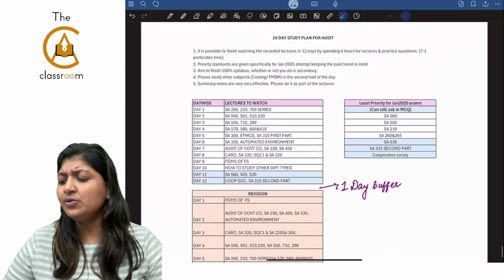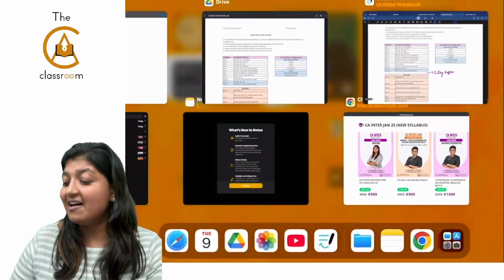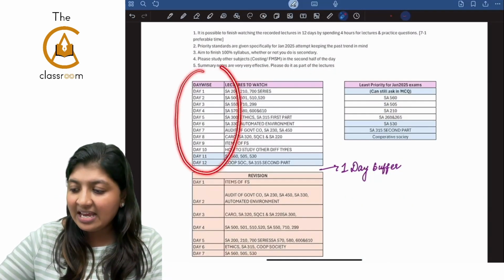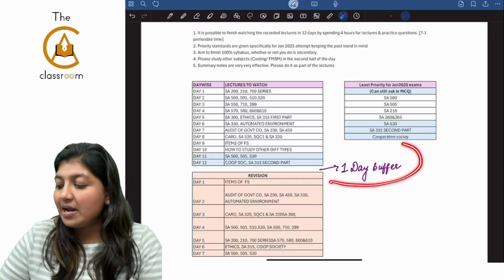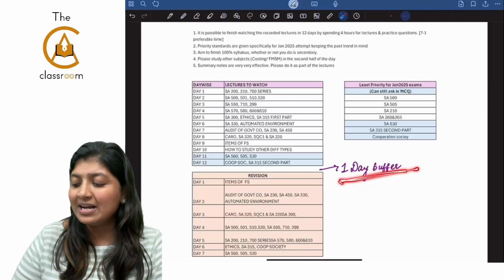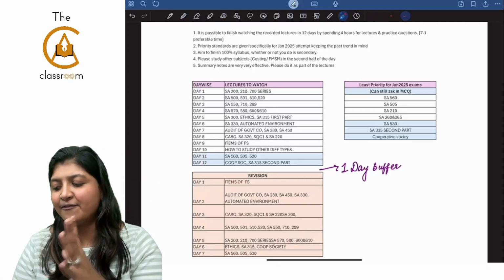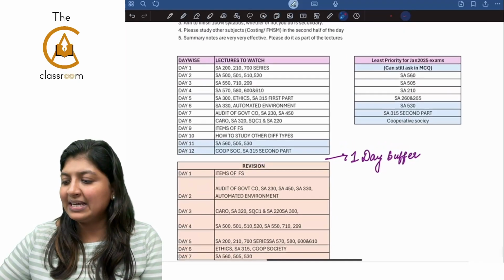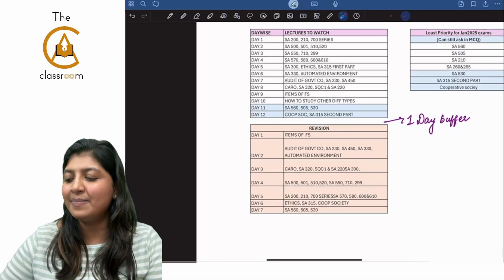20 DAYS AUDIT STUDY PLAN - JAN / MAY 2025 - CA CPA NIVEDHA SHANKAR